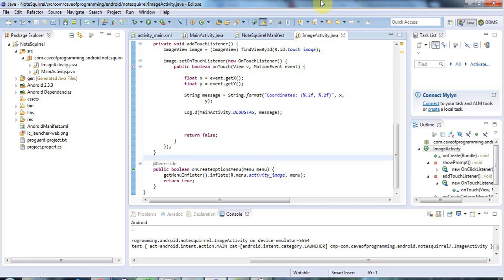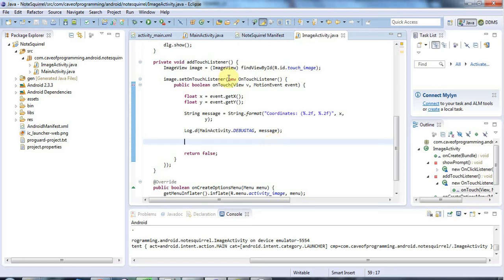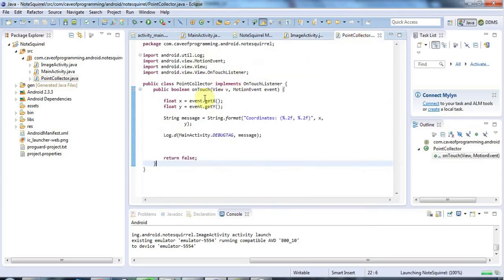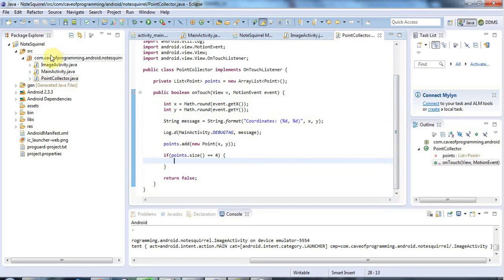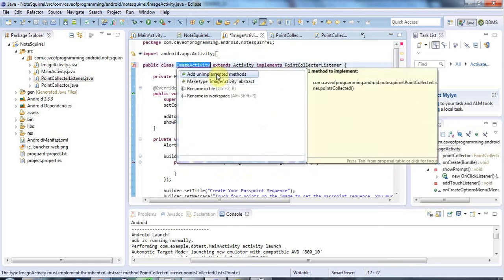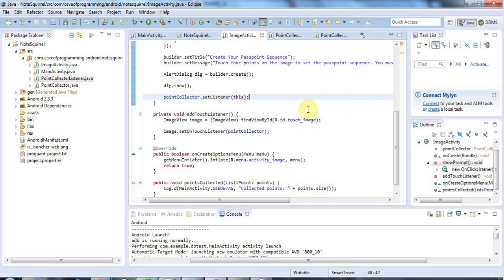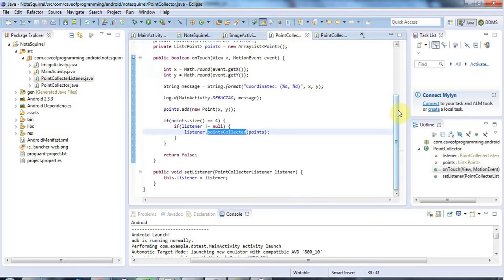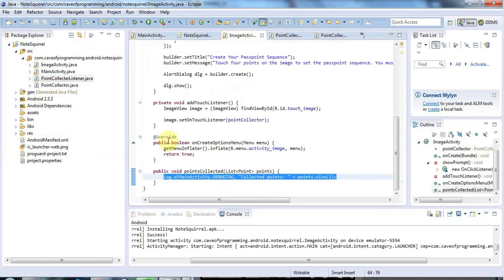The Event Listener Pattern Practical Android Java Development Part 19